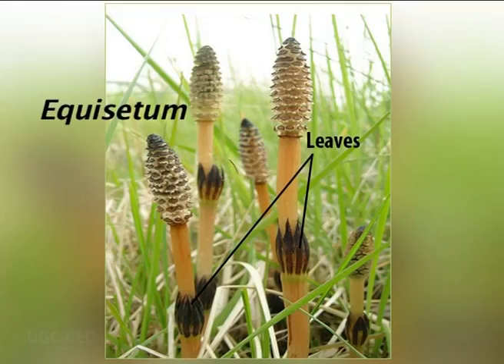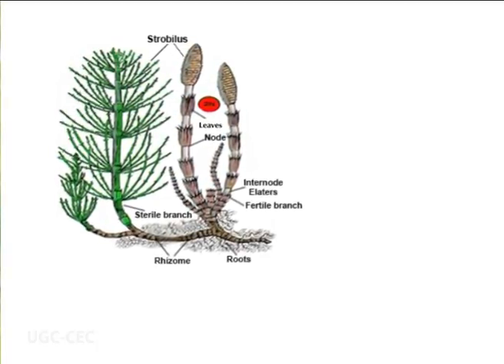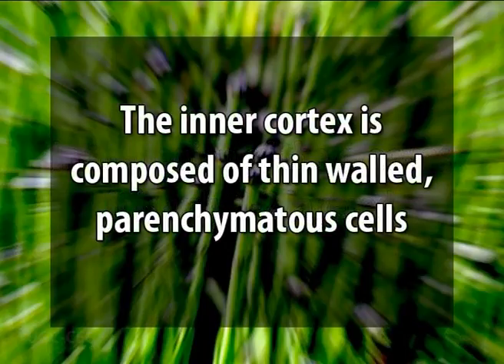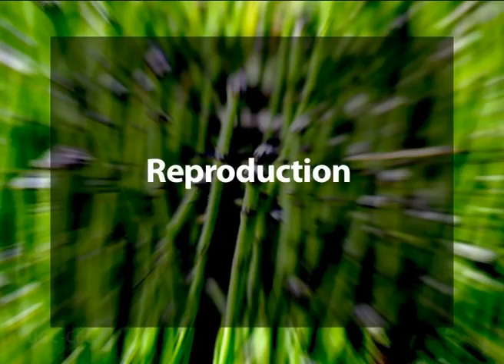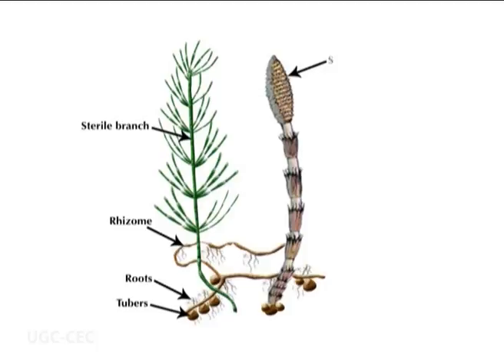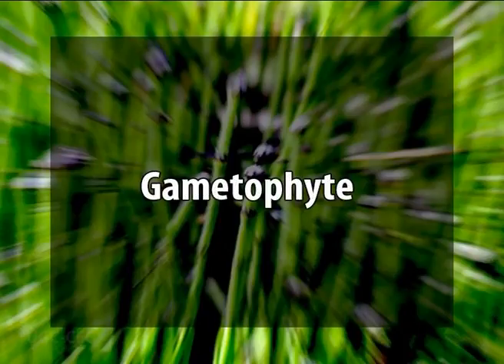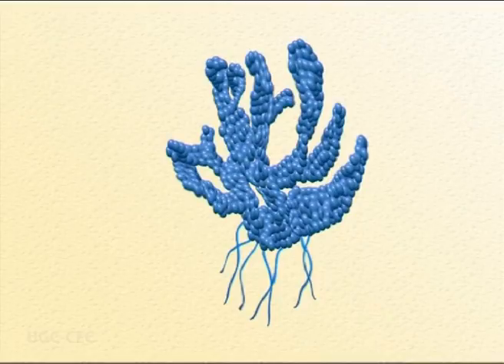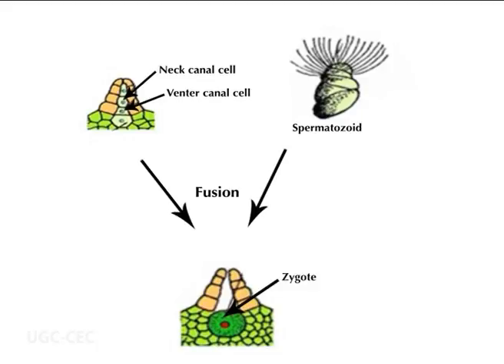Equisetum : morphology, anatomy and reproduction